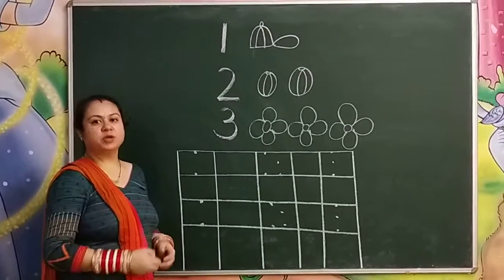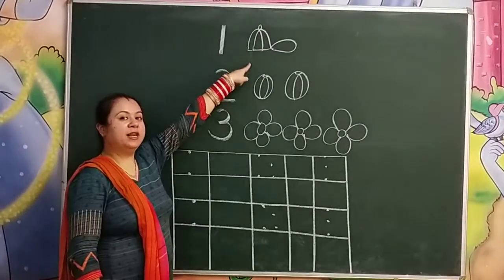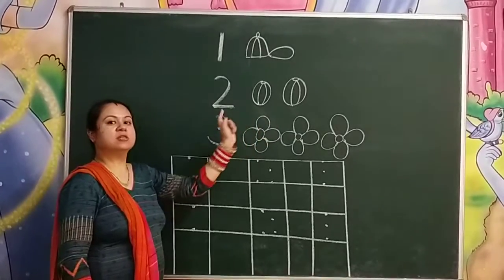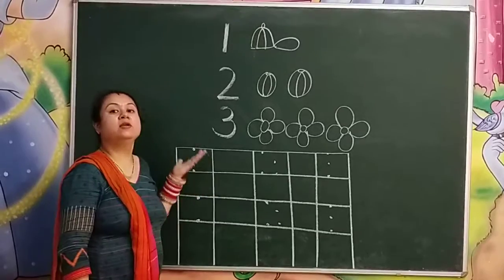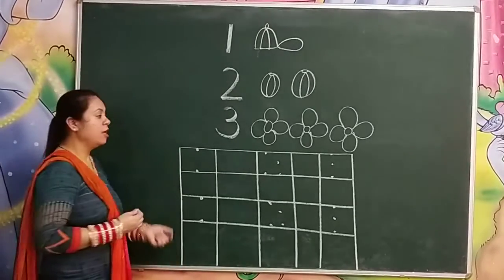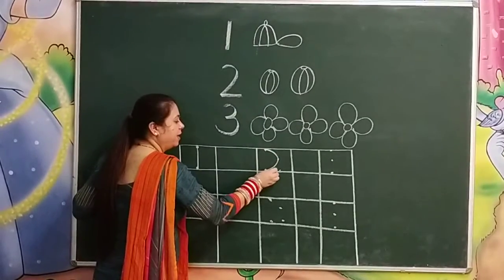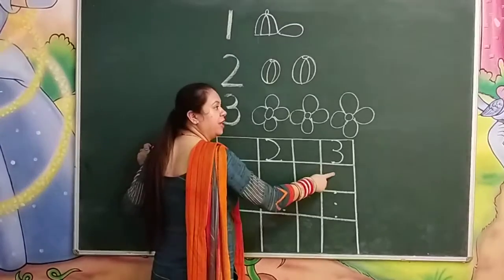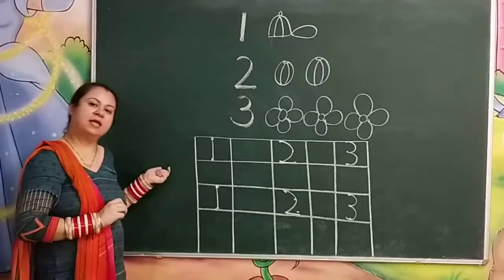Maths - Revision of 1 2 3